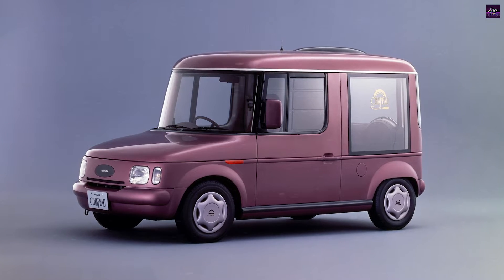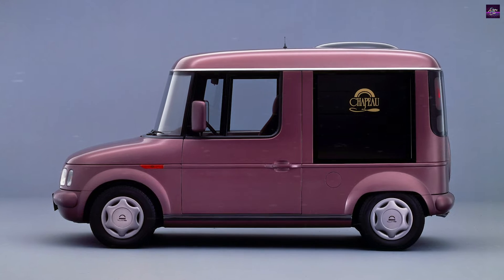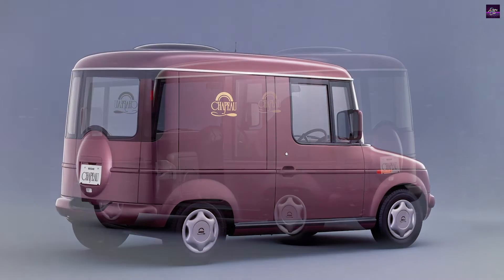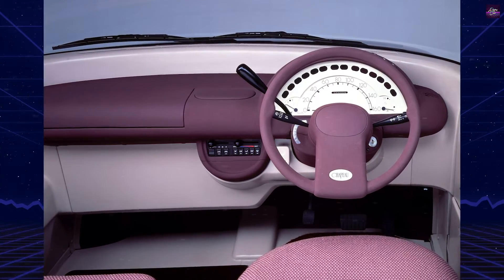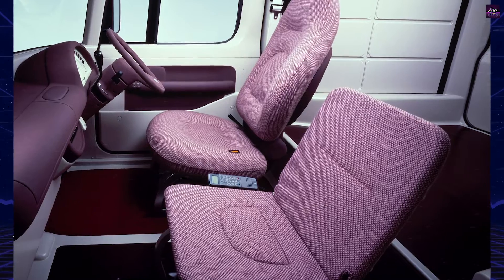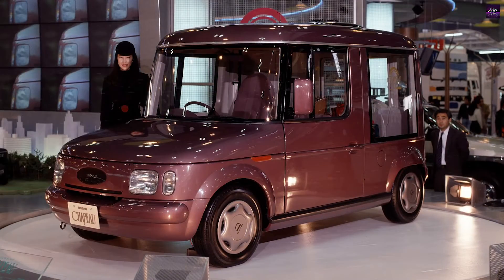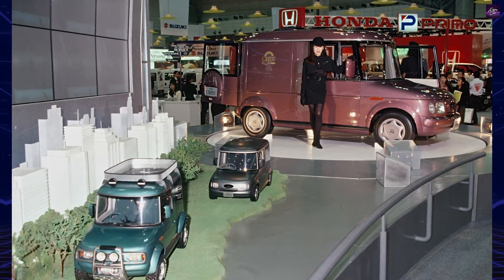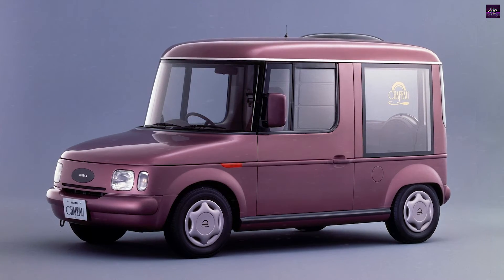The 1989 Nissan Chapeau Concept: A Car That Looks Like a Telephone Booth?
Dive into the world of the Nissan Chapeau, a unique concept car unveiled at the 1989 Tokyo Motor Show. With its bizarre design, telephone-centric focus, and practical interior, this boxy kei car-van hybrid is a true hidden gem. Explore its history, features, and the reasons why it never made it to production in this captivating video.

00:00 - Intro Retro Car
00:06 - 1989 Nissan Chapeau History
01:46 - Outro Retro Car